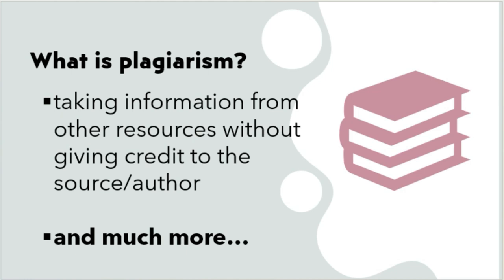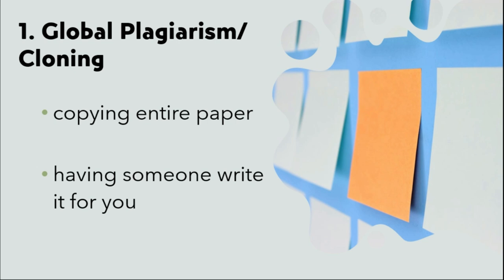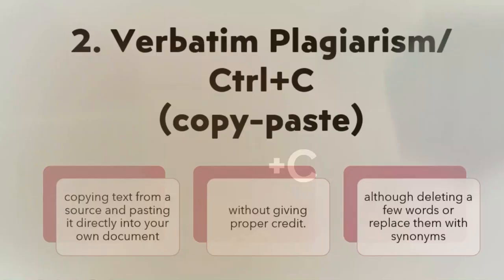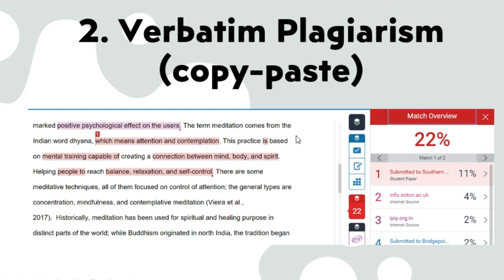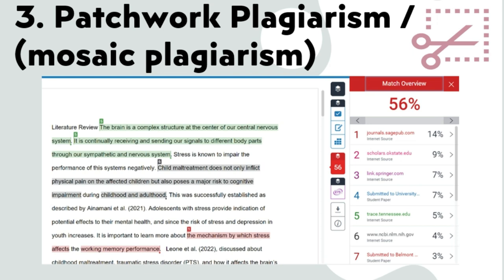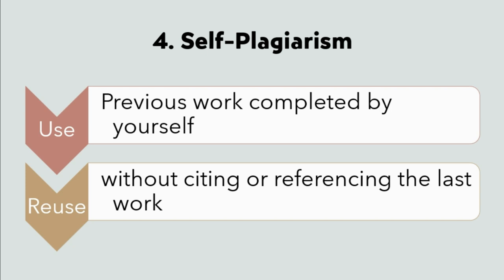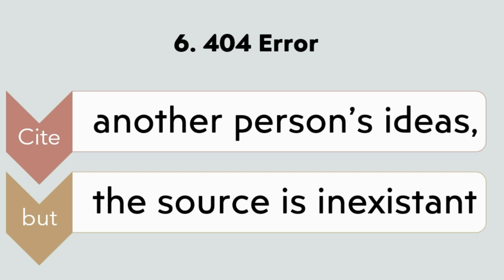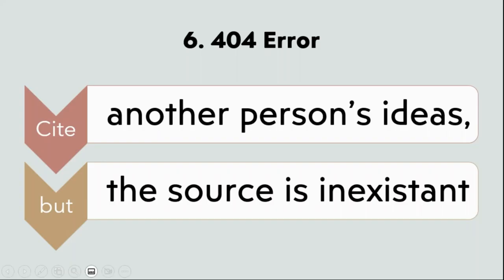Types of Plagiarism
Learn what plagiarism is and the different types of plagiarism.